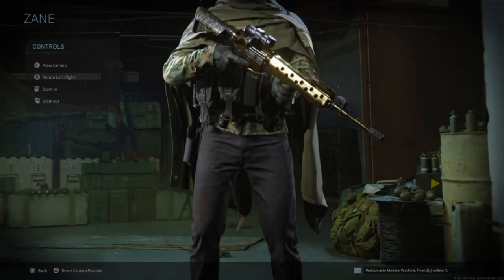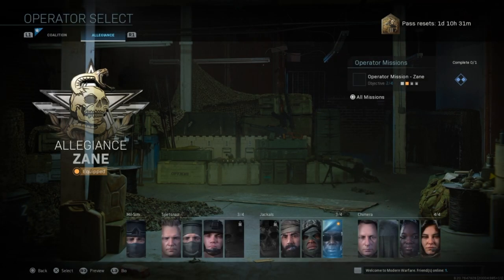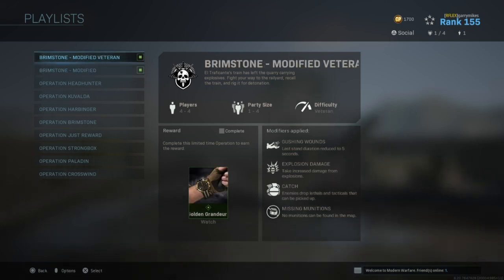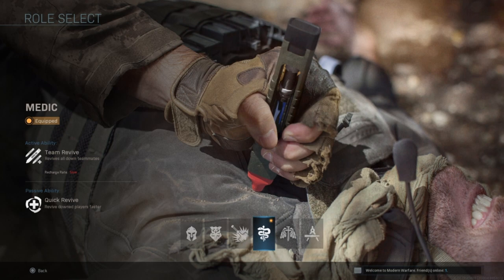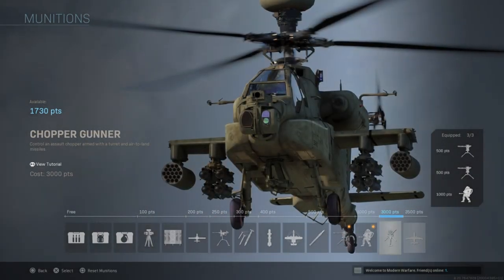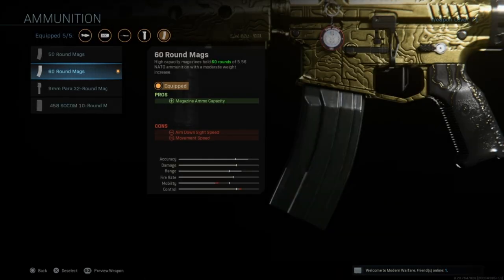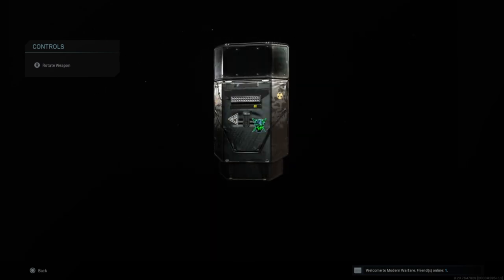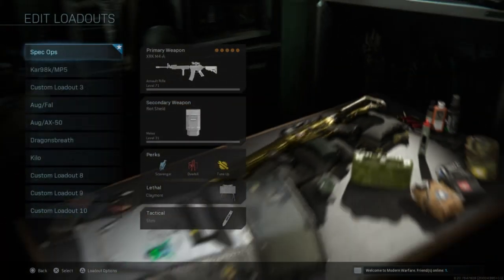Fastest And Easiest Way To Unlock ZANE In Modern Warfare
Hey guys, in this tutorial i will show you how to unlock the Zane operator in modern warfare.

Abrams